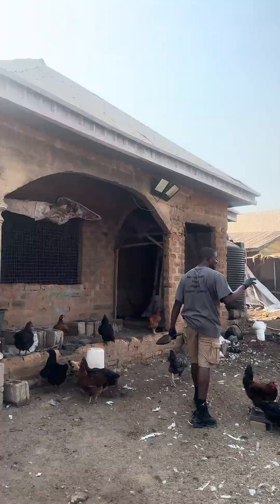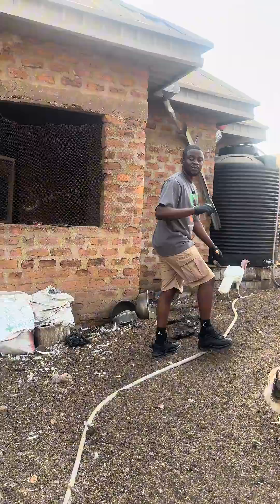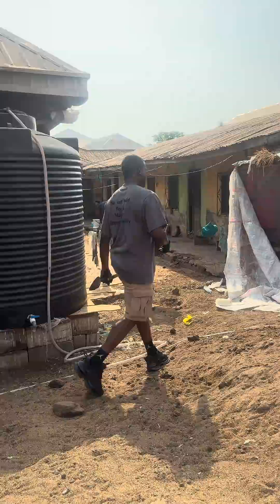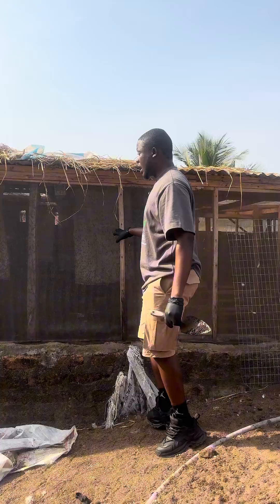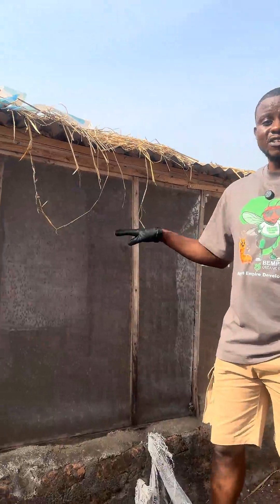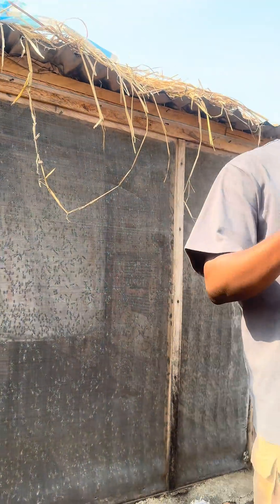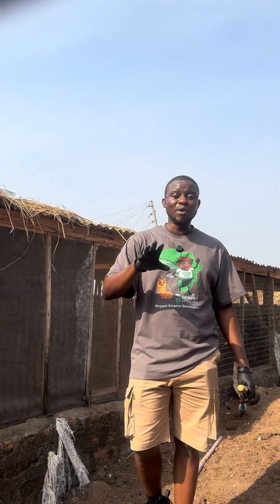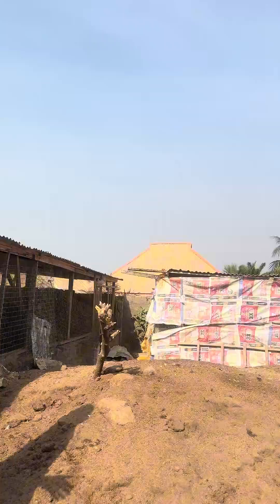We are replacing the use of crop proteins for animal feed with these kinds of maggots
We are replacing the use of crop proteins for animal feed with these kinds of maggots which we produce with the black soldier flies